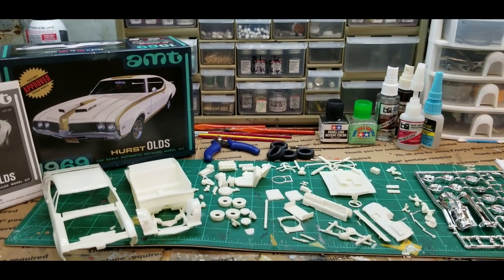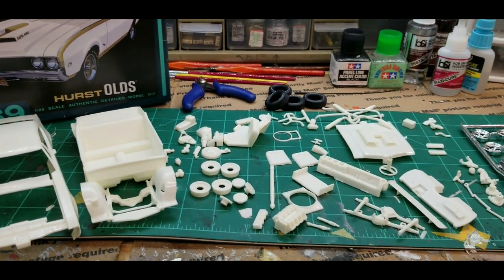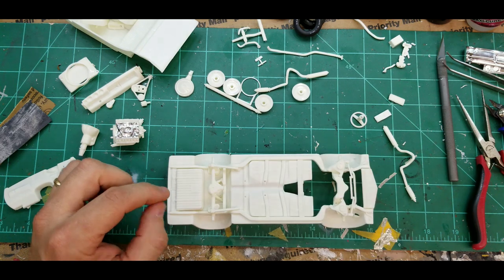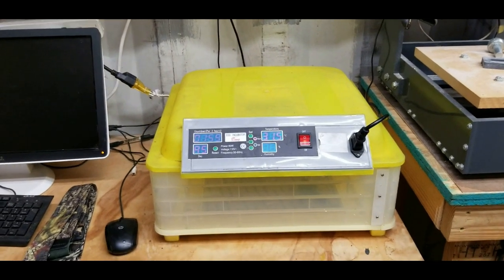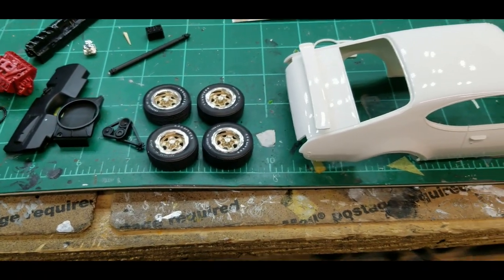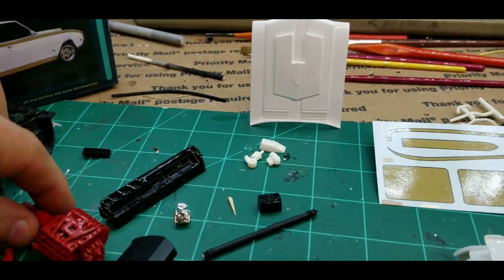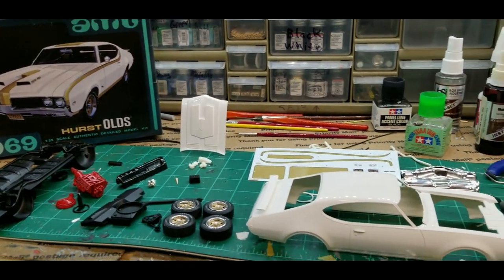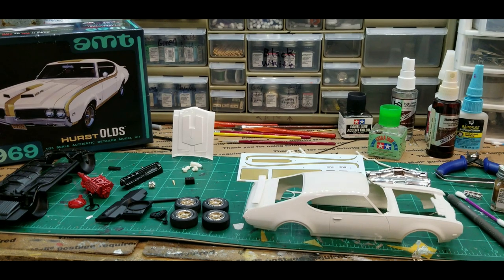1969 Hurst Olds 455 By AMT 1:25 Scale PT:1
Take a look as I start this AMT 1969 Hurst Olds 455!